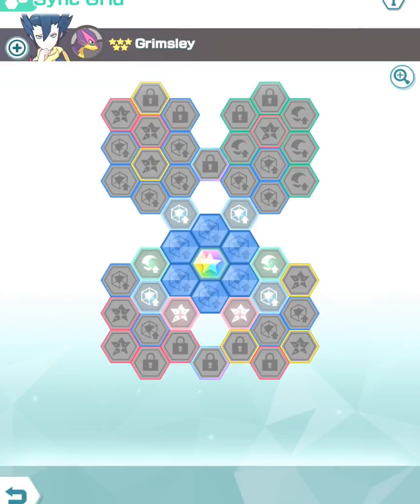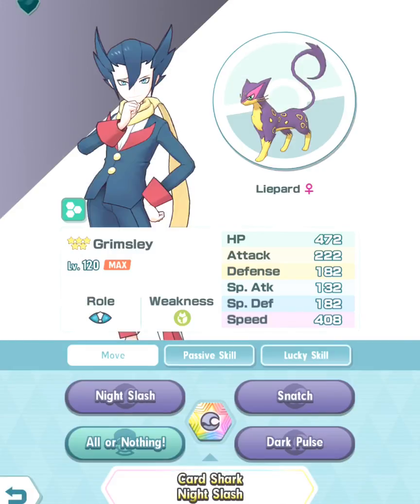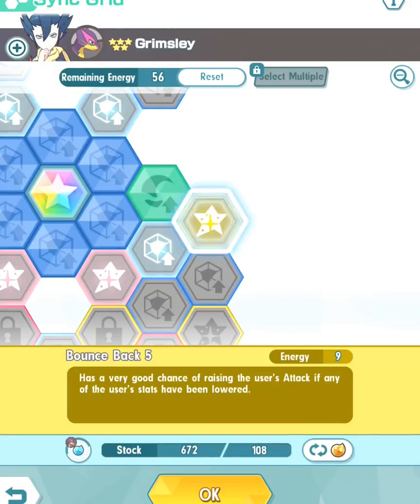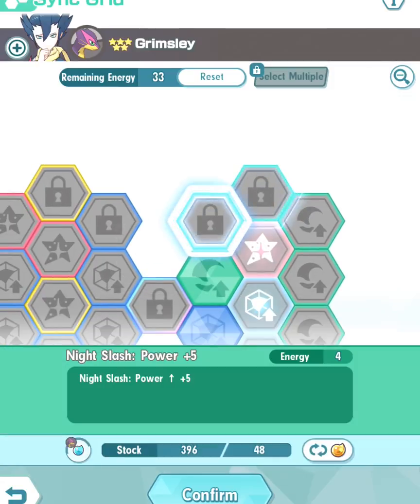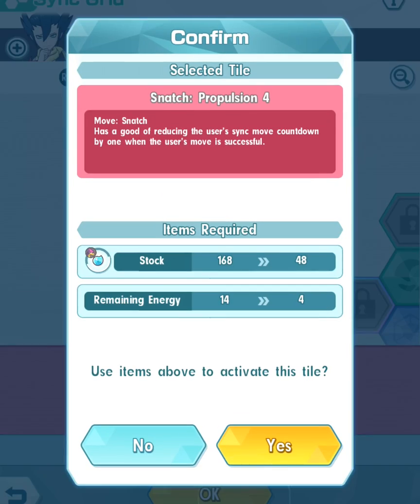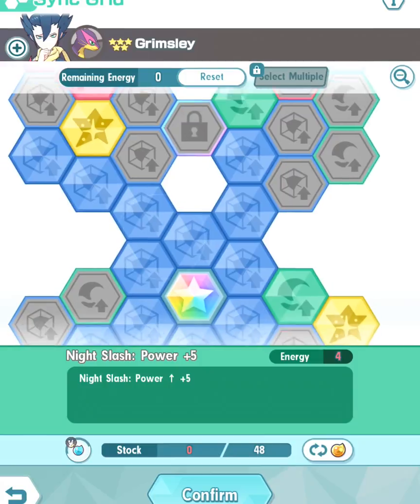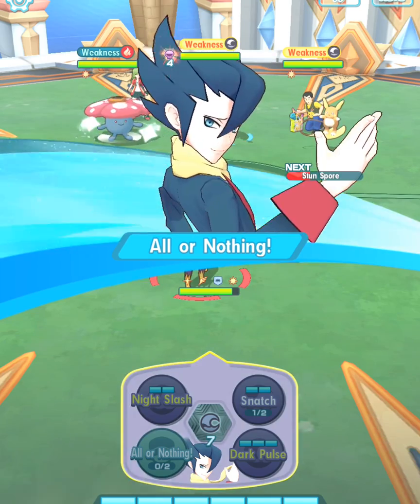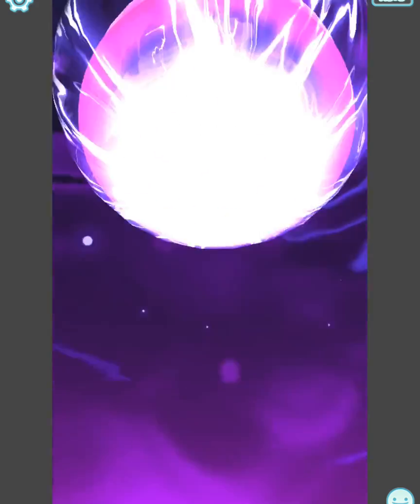WHICH BUILD for a MAX SYNC GRID GRIMSLEY + LIEPARD? SHOWCASING Gameplay | Pokemon Masters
READ DESCRIPTION FOR MORE DETAILS:

Hey Trainers, with the sync grid skill out for Grimsley and Liepard, this video will be showcasing the routes I decided to choose for Grimsley.

In this video, please take note Karen and Houndoom are at 2/5 sync move.  This video showcases a Night Slash Power, Night Slash move gauge refresh, Ridicure, Snatch Propulsion 4, and Bounce Back 5.

How did I complete this sync grid?
Level-up Super Hard Auto Mode and used Co-op Sync Orbs
Skyla | Grimsley | Ramos (Max leveled, Auto mode)

Trainers, were you able to complete Grimsley's current sync grid? Are you working on another sync grid? Let me know which route you went with in the comments section.